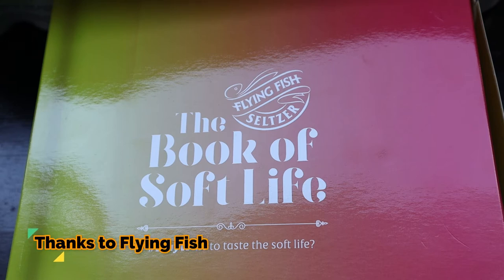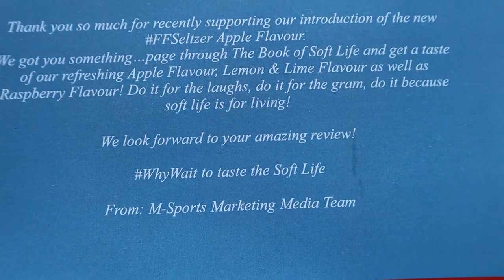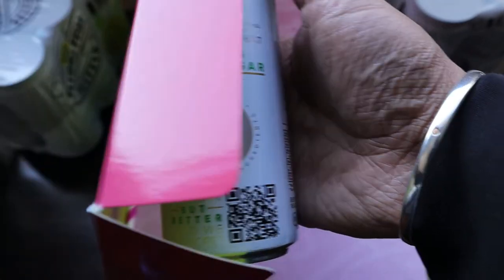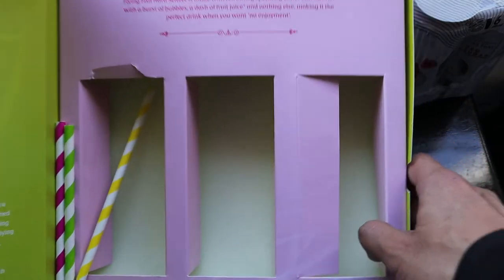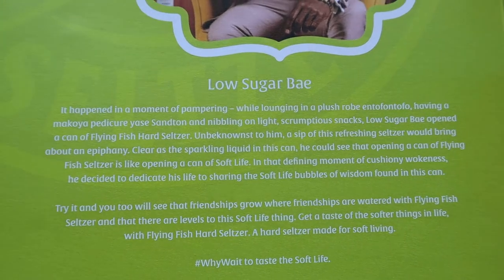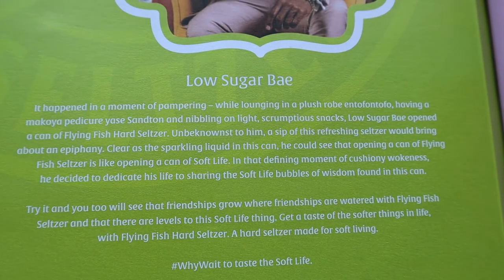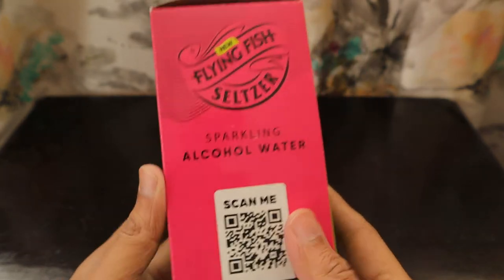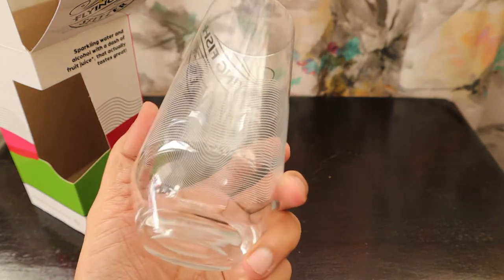New Flying Fish Seltzer Apple Flavour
Hi Friends,

It happened in a moment of pampering- while lounging in a plush robe entofontofo, having a makoya pedicure yaseSandton and nibbling on light, scrumptious snacks, Low Sugar Bae opened a can of Flying Fish Seltzer. Unbeknownst to him, a sip of this refreshing hard seltzer would bring about an epiphany. Clear as the sparkling liquid in this can, he could see that opening a can of Flying Fish Seltzer is like opening a can of Soft Life. In that defining moment of cushiony wokeness, he decided to dedicate his life to sharing the Soft Life bubbles of wisdom found in this can.

Flying Fish Hard Seltzer is made with refreshing sparkling water and alcohol with a burst of bubbles and a dash of fruit juice* that actually tastes great. Now the day has come to meet the next young and famous star. The apple of your eye! Introducing the new Flying Fish Seltzer Apple Flavour. The first Apple flavoured Hard Seltzer in South Africa.

This is a perfect drink for all occasions and guilt-free enjoyment, whether it's daytime vibes with friends or after-work drinks on a weekday. It’s definitely the healthier option with no compromise on the kick at 5.0% ABV, even for those hitting the gym with low sugar and calories too - all while delivering on real flavour and real refreshment.

The new Flying Fish Apple flavoured Hard Seltzer like the rest of the FFSelzer range (Lemon & Lime and Raspberry) is available at major group retailers namely Checkers, Shoprite, Pick n Pay and Tops, Makro, Norman Goodfellows, Tiger’s Milk and other smaller independent outlets.

Try it now and you too will see that friendships grow where friendships are watered with Flying Fish Seltzer and that there are levels to this Soft Life thing. Get a taste of the softer things in life, with Flying Fish Hard Seltzer. A hard seltzer made for soft living.

WhyWait to taste the Soft Life.

1. Canon M50 Mirrorless Camera
2. Rode VideoMic
3. Tripod
4. Pilot Pens
5. Xiaomi Bedside Lamp 2
6. Samsung Smartphone